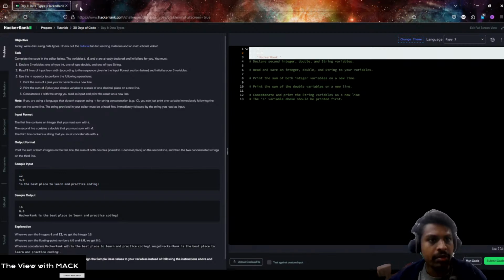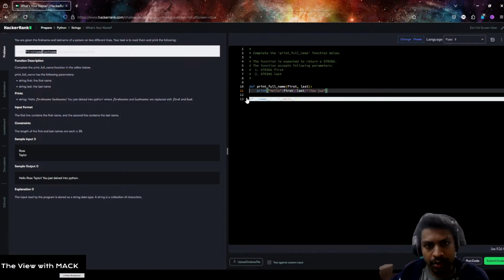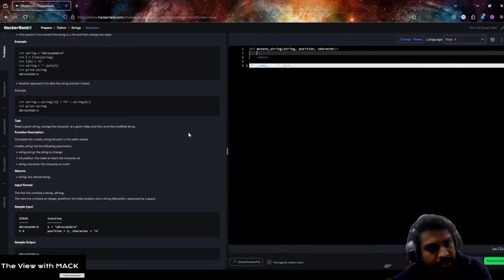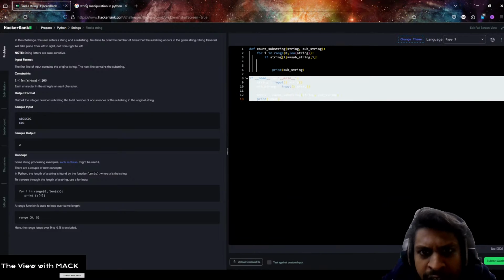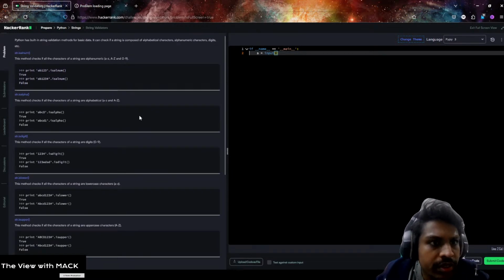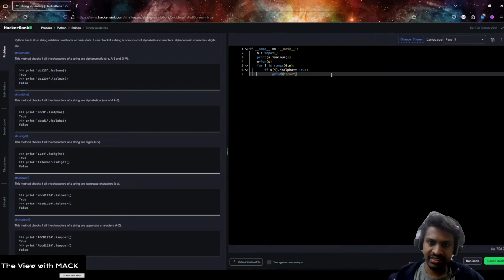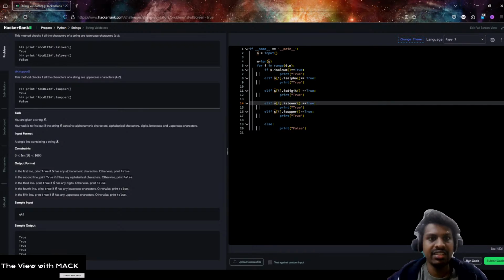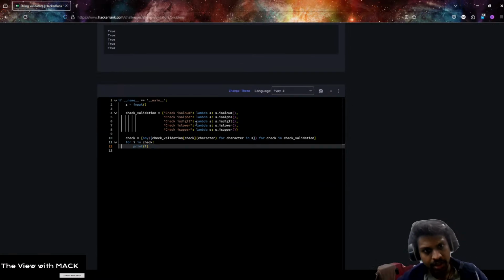WE CODE TONIGHT